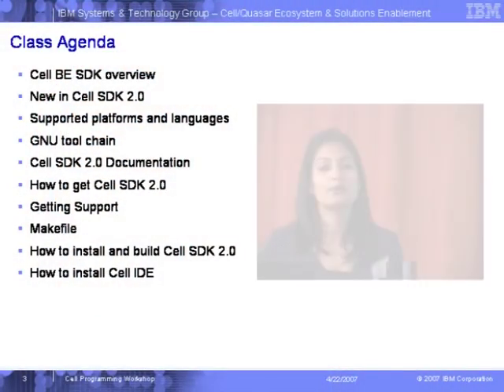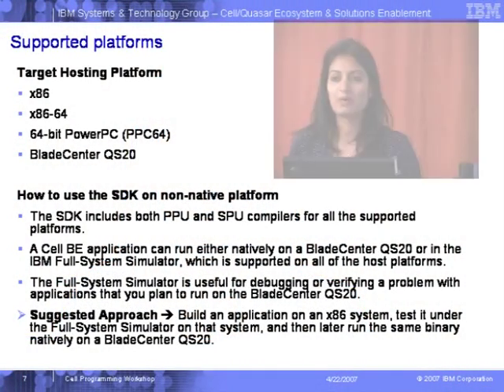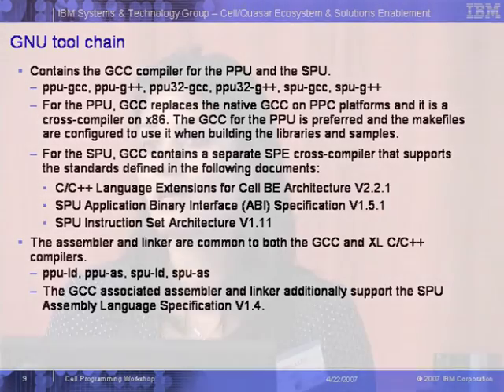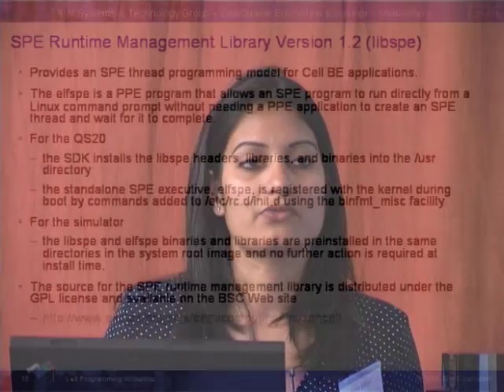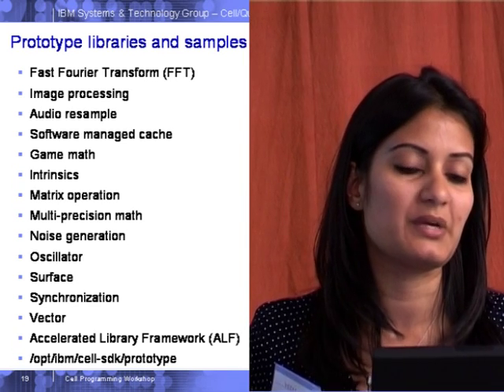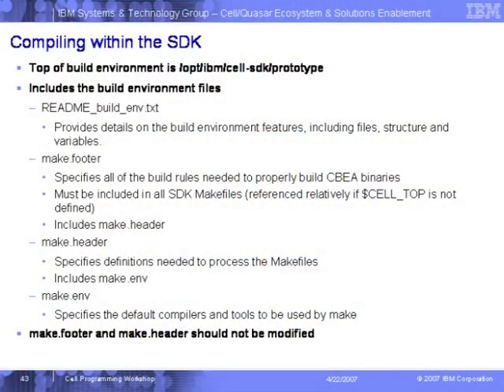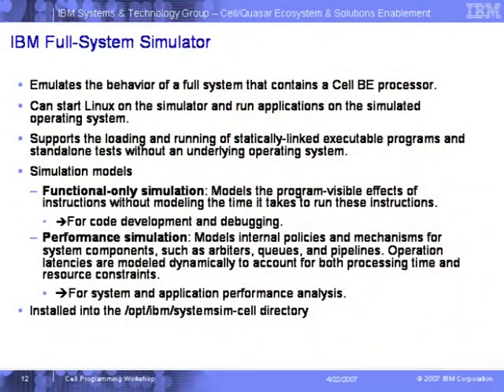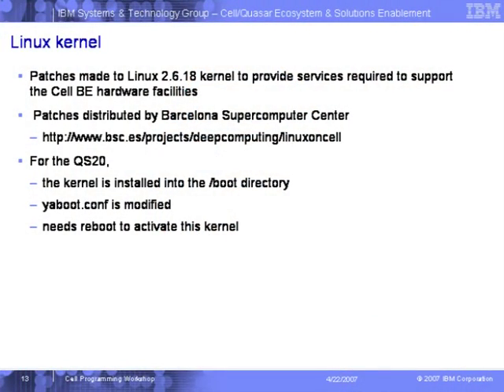Cell BE Programming L3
This is 3rd session of Cell BE programming workshop arranged for teachers. It was delivered by Mrs. Hema Reddy from IIT Bombay

In this session he talked about Cell BE software development kit, New in SDK 2.0, Supported platform, supported language, IBM full system simulator, SPE runtime management library version 1.2(libspe), SIMD math library, Mathematical acceleration subsystem (MASS) library, Prototype libraries and sample performance utilities, Compiling within the SDK create a personal build tree and she also talked about SPE runtime management library version

The syntax used in the video title is as follow:
Cell BE Programming

This workshop had been arranged for Teachers who attended it at IIT Bombay as coordinators from the various colleges to get trained by IIT Bombay faculty